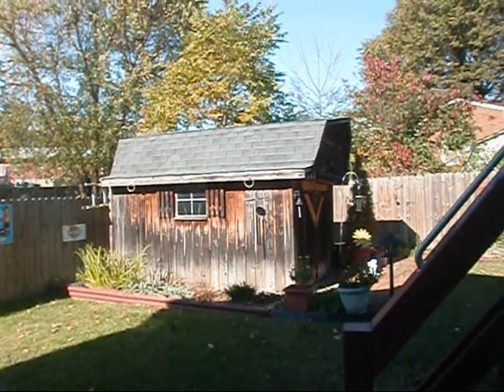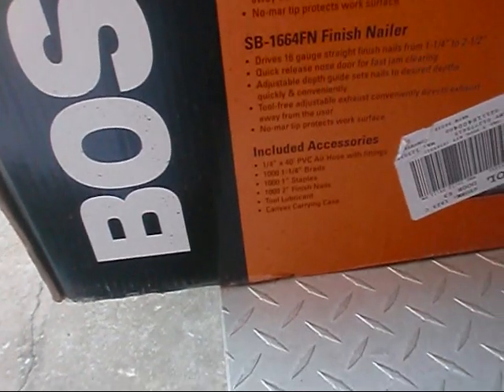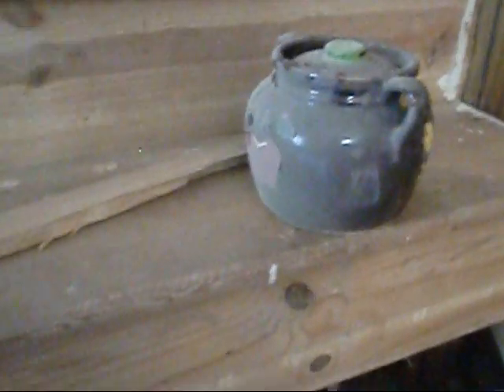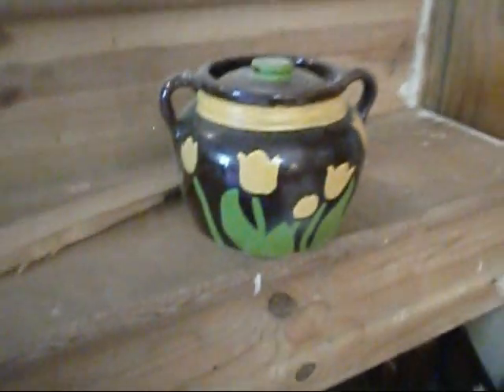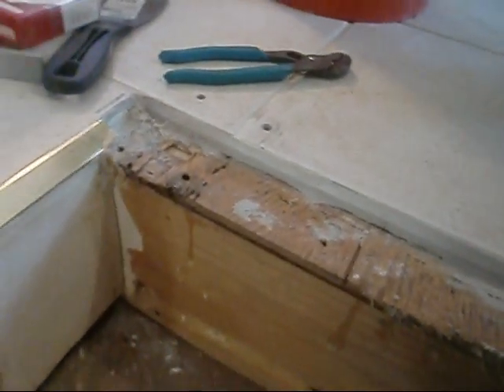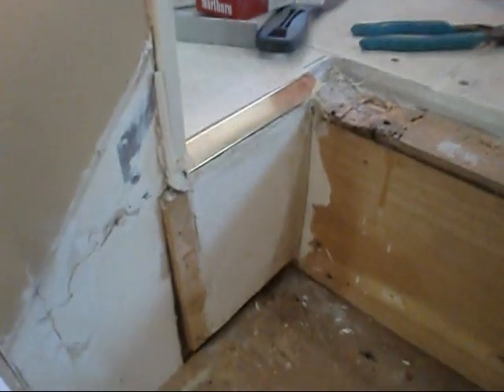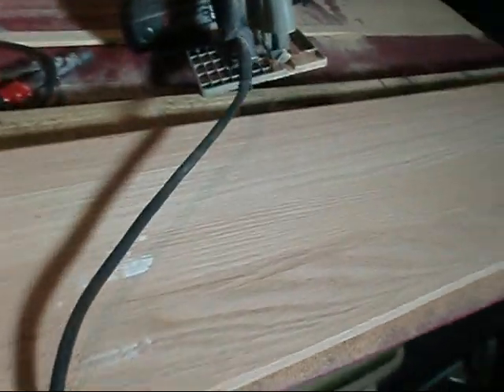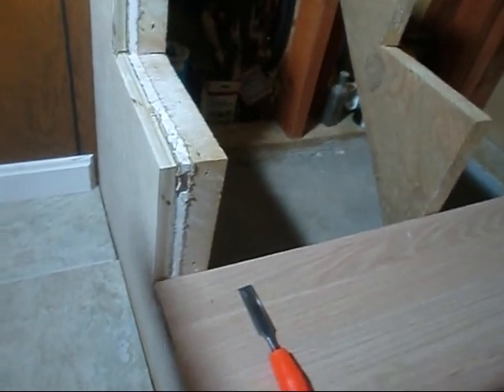Remodeling the Staircase (Part 1)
Video for Licensed HVAC Professionals ONLY , Please do NOT attempt any Procedures without Professional HVAC Training . (Hazardous)

Rochester Heating & Air Serves the Louisville Kentucky Area , including but not limited to :
Fern Creek , Middletown , J-town , St.Matthews , Valley Station , PRP , Shivley etc...

Rochester Heating & Air Specializes in Residential HVAC Service , and  New Equipment Change Outs , we carry the American Standard brand of Equipment .
If you are looking to update your HVAC Equipment do your homework , please get a minimum of 3 bids , and go with the contractor you trust !

Some Questions you should ask your Kentucky Master HVAC Contractor ,
before any work begins
 *=Kentucky Law
*Licensed Kentucky Master HVAC Contractor (ask to see License)
*Do you carry Insurance (ask for Certificate of Insurance)
*Do you pull proper Permits ( ask for Permit before Job begins)
Do you perform a HVAC-Load Calc (ask to see Load-Calc) this ensures the proper size of equipment will be installed , highly recommended for Equipment Change Outs , and is Kentucky Law on New Construction .

Just visit our web site to get in touch with us .

Rochester Heating and Air
Fritz Rochester